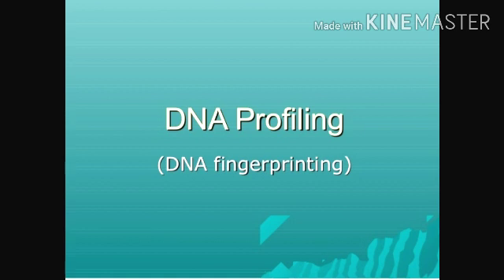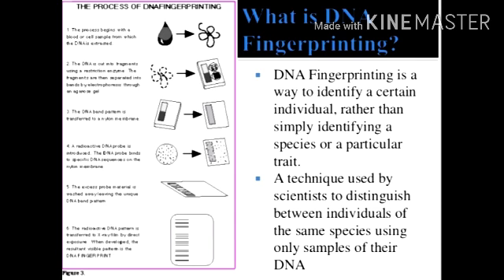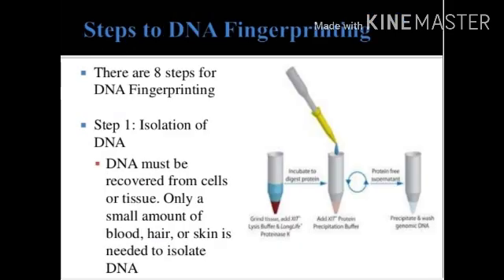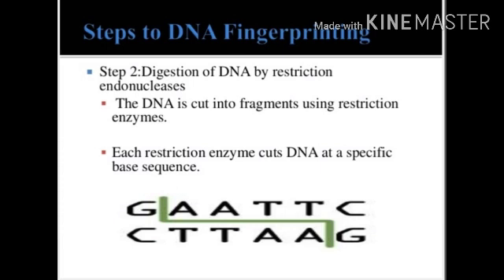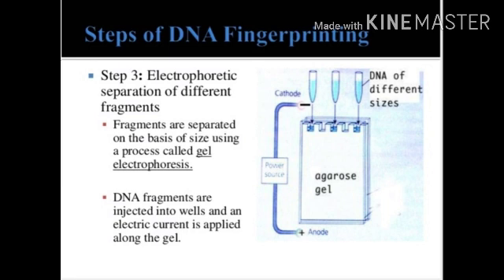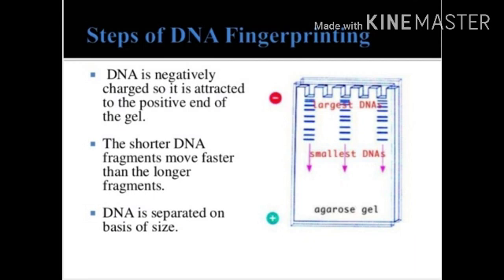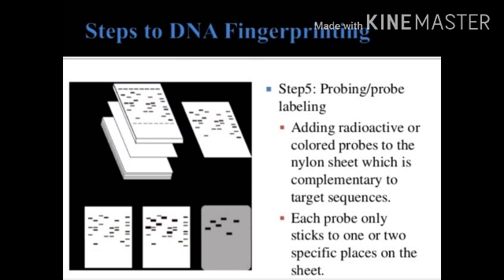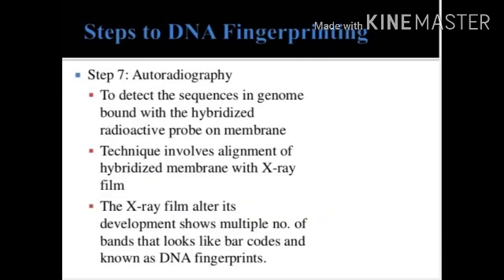Grade -XII Biology Chapter-6 ( Molecular Basis of Inheritance) Part-10 by Mrs. Himani, IGA Kinana